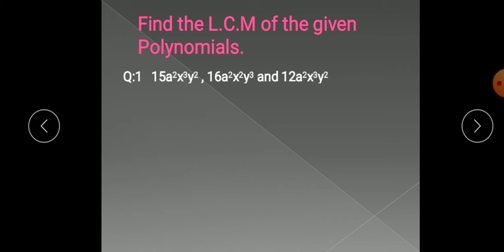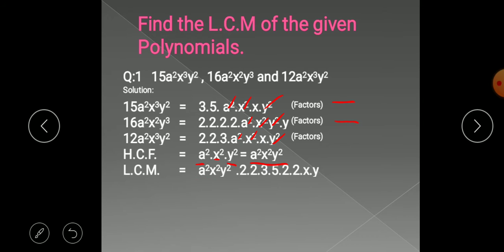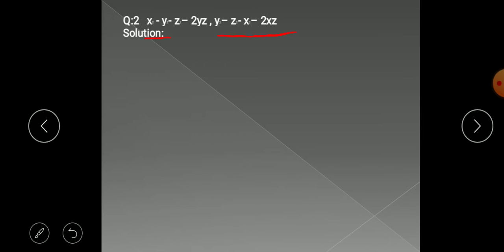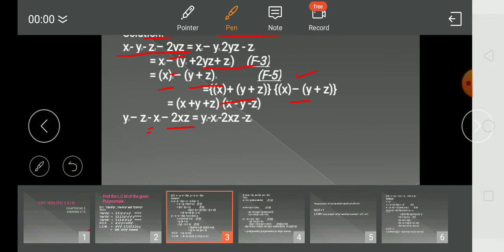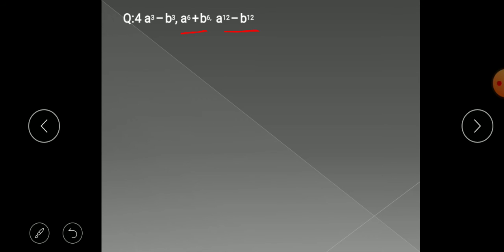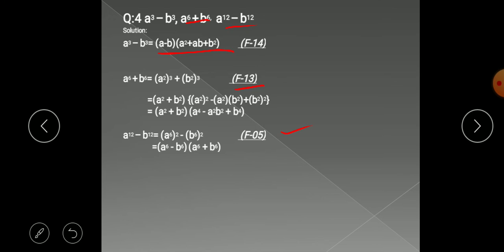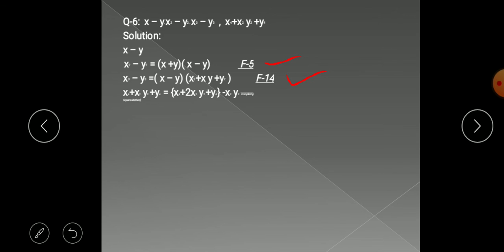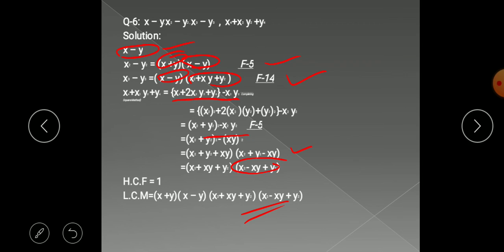X-Mathematics:Chapter no 5: Ex:5.10